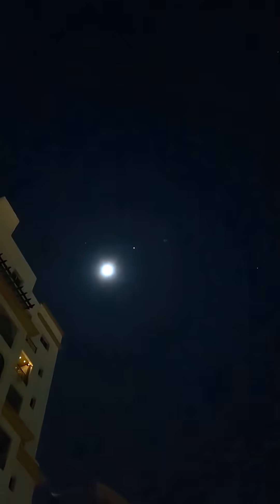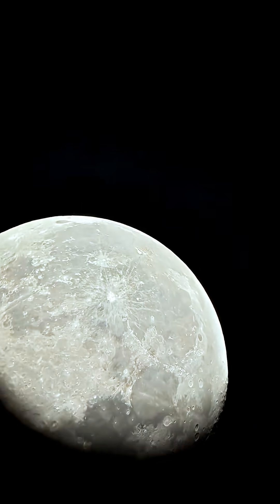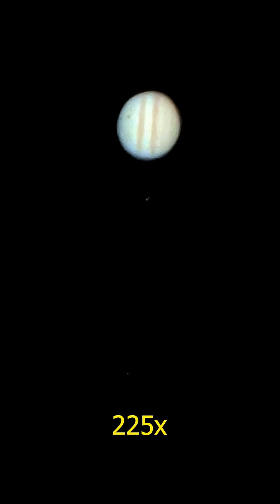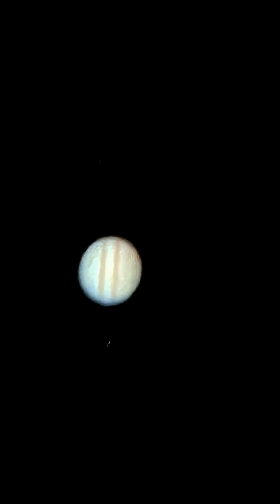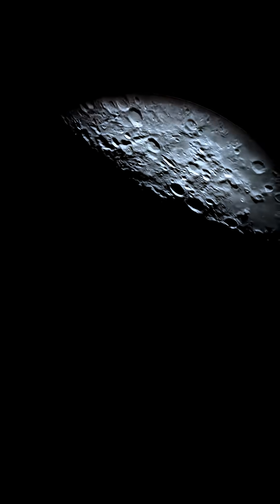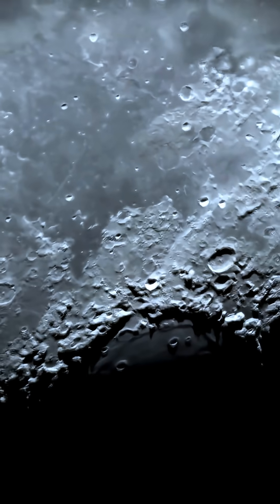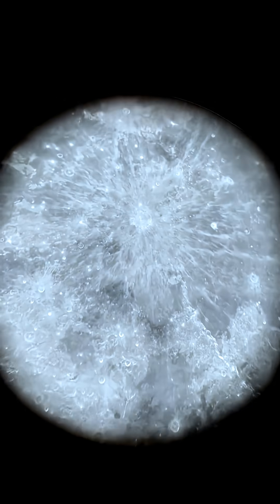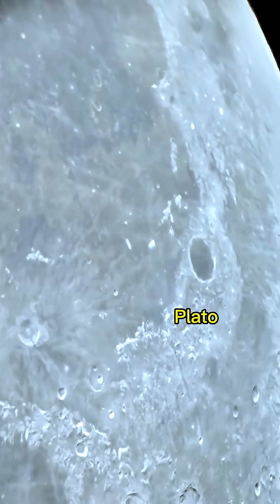I Zoomed Into Jupiter & the Moon on the Same Night… This Was INSANE 🔭🌕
Tonight’s sky delivered an unbelievable view. 🌙✨
The Moon was 90% illuminated, and right beside it was Jupiter, the largest planet in our solar system.

Using my telescope, I zoomed in to reveal:

Jupiter’s cloud bands

Its Galilean moons

A rare moon shadow transit

And stunning close-ups of the Moon’s craters, mountains, and the terminator line

From 75x to 225x magnification, this was one of the most beautiful astronomy moments I’ve captured.

If you love space, planets, telescopes, or night-sky observations, this one’s for you.

International Schooling:
Trusted by 15,000+ students across 190+ countries for over 11 years, International Schooling offers more than quality education. Here, learning adapts to every child. Students feel empowered, confident, and ready for a future shaped by success and continuous growth.

📜 Accredited by Cognia  & WASC (USA)

✅ Approved by College Board (USA)

🏅 Approved by NCCA (USA)

👩‍🏫 Live Group Classes and One-to-One Learning

📘 American Curriculum (Florida Department of Education)

📖 Single Courses, Full Programs, and AP Courses

🌍 Internationally Trained & Certified Teachers

💲 Most Affordable Accredited Online Schools

🕐 24/7 Support with Academic and Personal Counseling